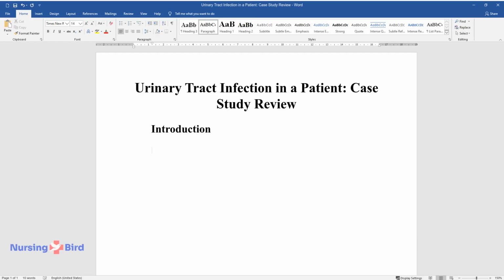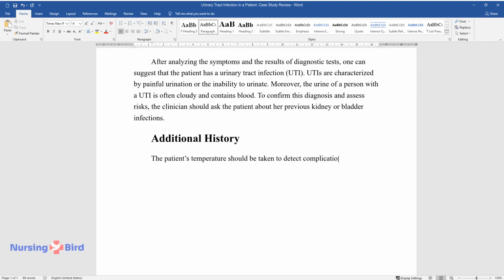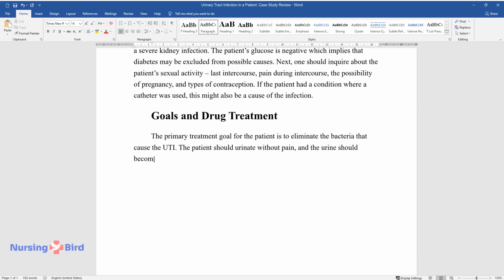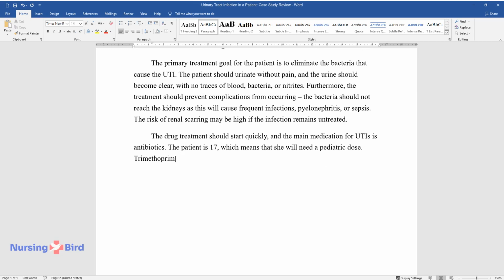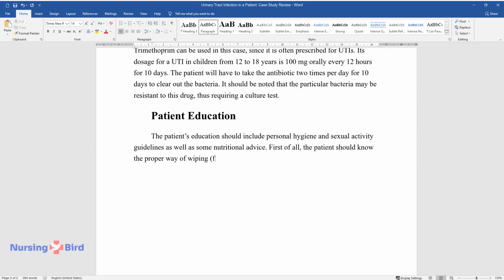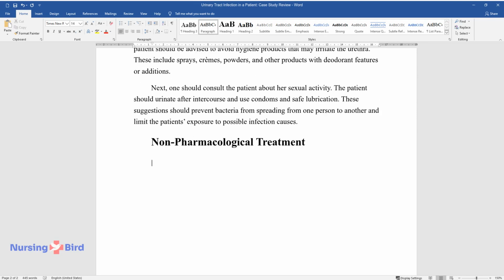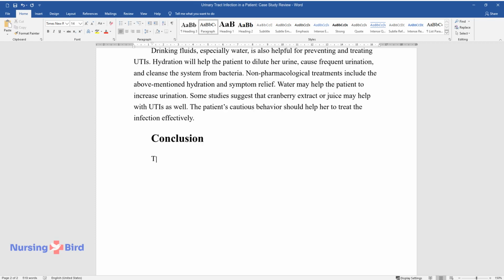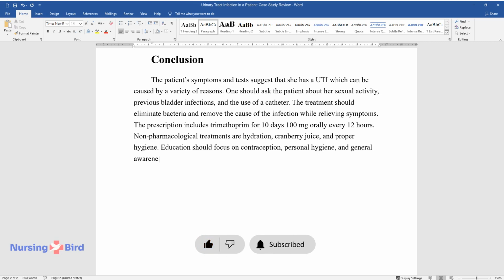Urinary Tract Infection in a Patient: Case Study Review - Essay Example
📝 Essay description: After analyzing the symptoms and the results of diagnostic tests, one can suggest that the patient has a urinary tract infection (UTI). UTIs are characterized by painful urination or the inability to urinate.

ℹ️ Subjects: Nephrology
ℹ️ Words: 635
ℹ️ Pages: 3

📚 Reference list:
Flores-Mireles, A. L., Walker, J. N., Caparon, M., & Hultgren, S. J. (2015). Urinary tract infections: Epidemiology, mechanisms of infection and treatment options. Nature Reviews Microbiology, 13(5), 269-284.
Foxman, B., Cronenwett, A. E., Spino, C., Berger, M. B., & Morgan, D. M. (2015). Cranberry juice capsules and urinary tract infection after surgery: Results of a randomized trial. American Journal of Obstetrics and Gynecology, 213(2), 123-134.
Shaikh, N., Mattoo, T. K., Keren, R., Ivanova, A., Cui, G., Moxey-Mims, M., … Hoberman, A. (2016). Early antibiotic treatment for pediatric febrile urinary tract infection and renal scarring. JAMA Pediatrics, 170(9), 848-854.
Trimethoprim. (2018). Web.